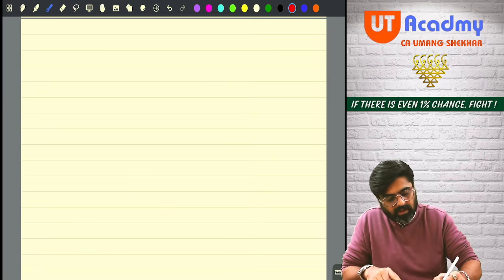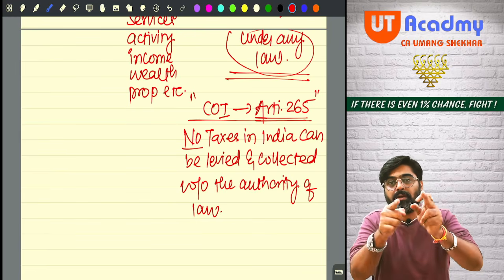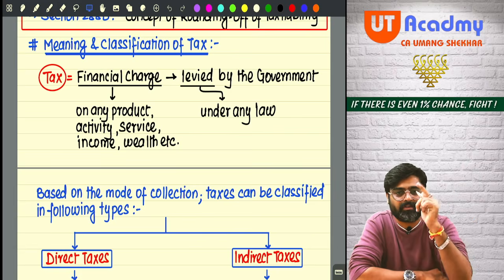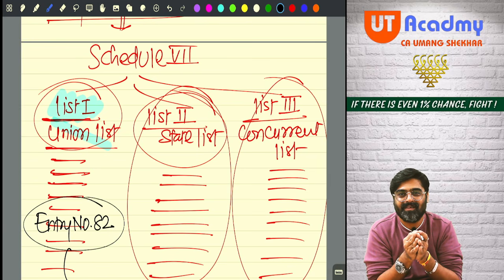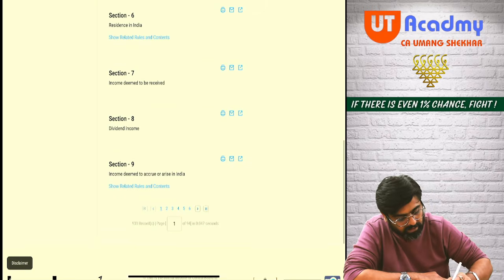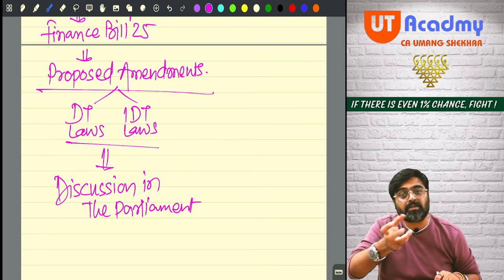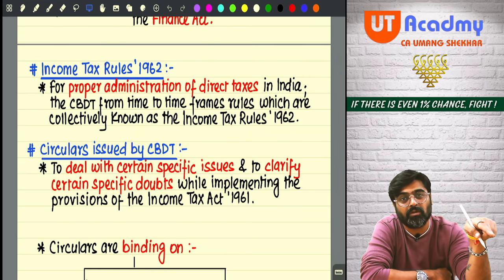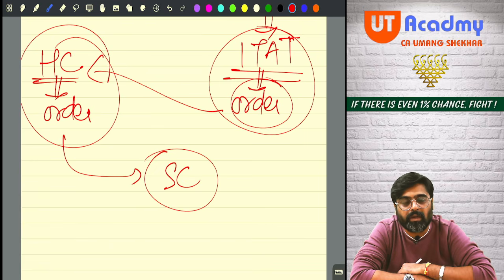Lecture - 1 | CA/CMA INTER DT (INCOME TAX) | 100% ENGLISH | SEP -25 & JAN-26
Topic Covered:
INTRODUCTION & BASIC CONCEPTS